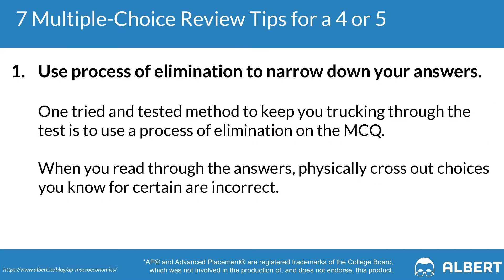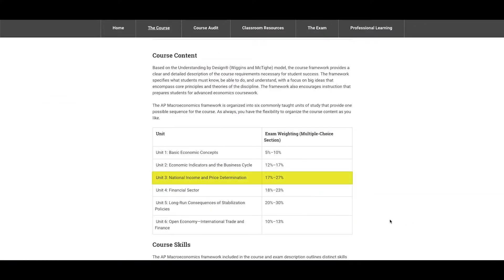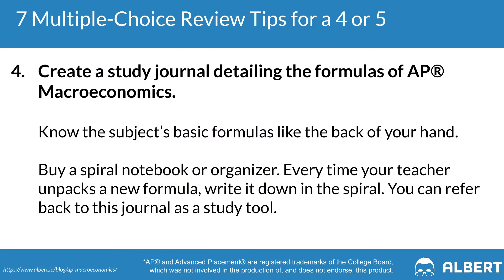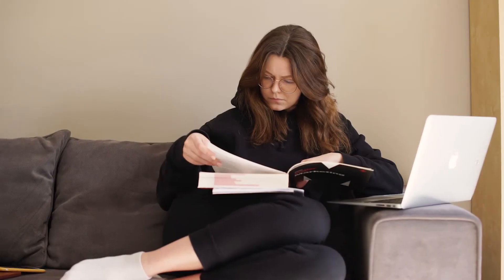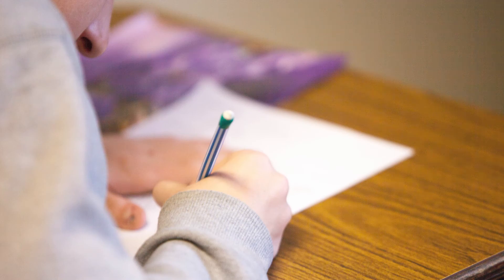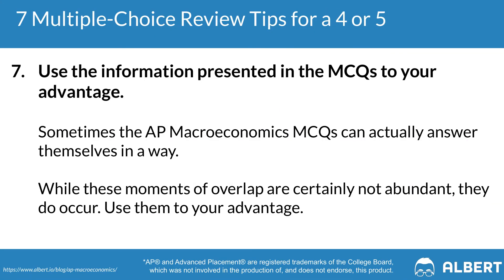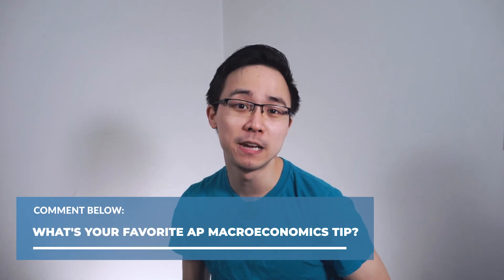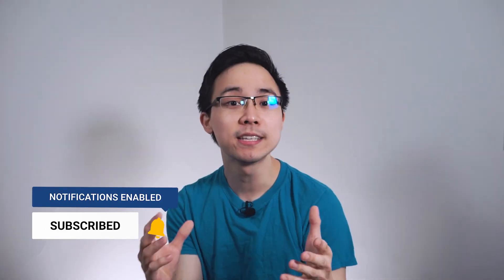7 AP Macroeconomics Multiple Choice Review Tips: How to Get a 4 or 5 in 2022 | Albert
In this video, we explore 7 AP Macroeconomics tips to tackling the multiple-choice exam to help you pass your 2022 AP Macroeconomics exam. We go over tons of general AP Macroeconomics study tips and test taking strategies to jumpstart your AP exam prep on your way to scoring that 4 or 5.

🖥️ Students: Sign up for your free account on Albert today to start practicing for your next exam

👩‍🏫 Teachers: Apply to try Albert with your school. Free for 30-days

Here is a quick preview of some of the AP Macroeconomics tips we go review:

0:00 - Introduction to 7 AP Macroeconomics Tips: How to Get a 4 or 5

0:40 -7 AP Macroeconomics Must Know Study Tips

1. Use process of elimination to narrow down your answers
2. Know the concepts covered on the exam
3. Budget your time wisely
4. Create a study journal detailing the formulas of AP Macroeconomics
5. Keep in mind standard multiple-choice strategies
6. Review mistakes students commonly make on the AP Macroeconomics exam
7. Use the information presented in the MCQs to your advantage

8:27 - What to Do Next to Get a 4 or 5 on AP Macroeconomics

📘 You can review the accompanying blog post to this video

And if you want extra practice questions, check out Albert's AP Macroeconomics course